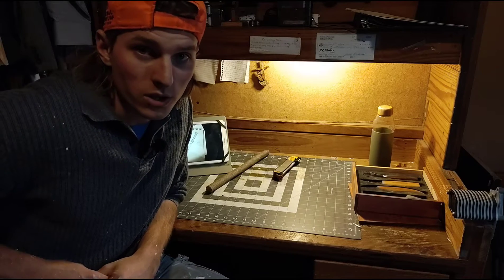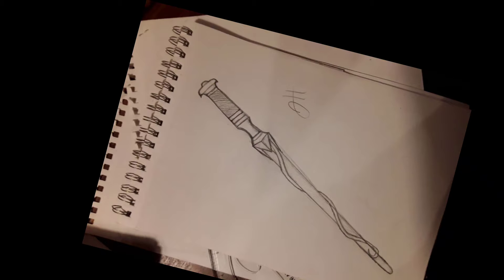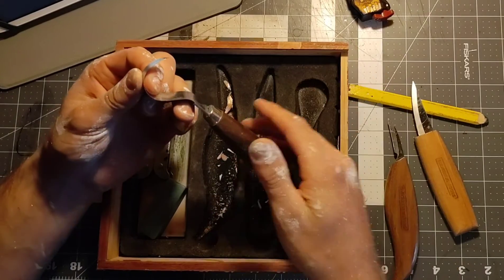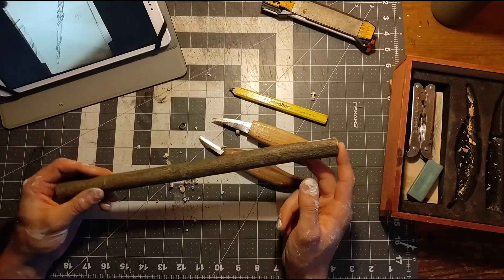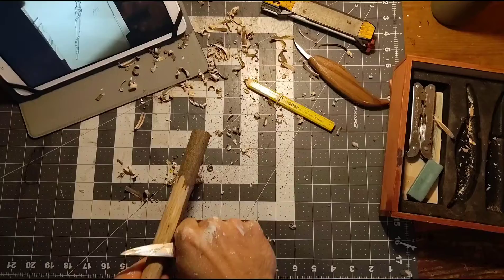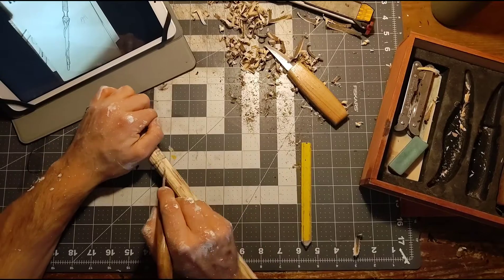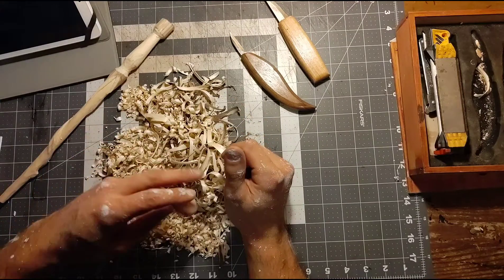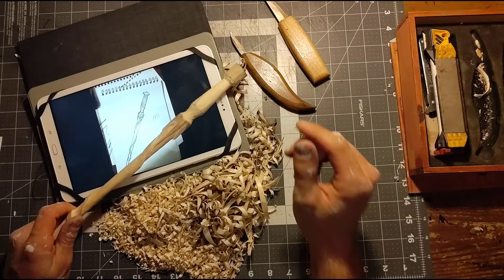Building a new wand. Hazelnut, Slytherin Inspired. Daniel Hubatch OakHeartStudios